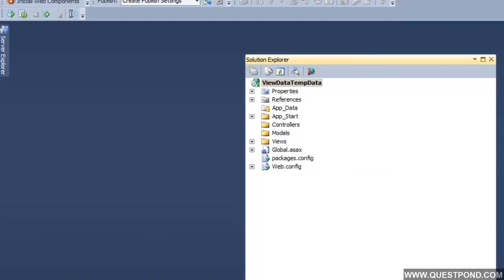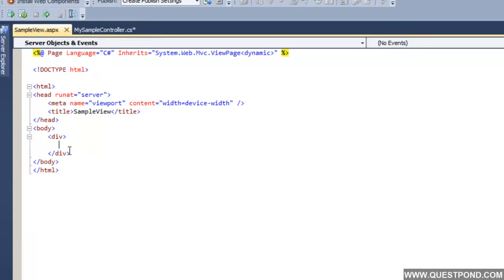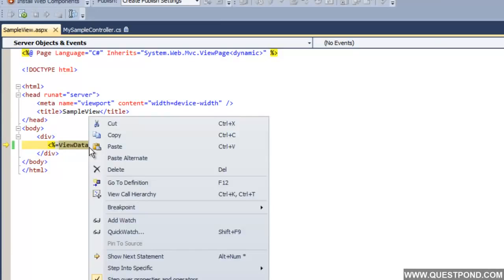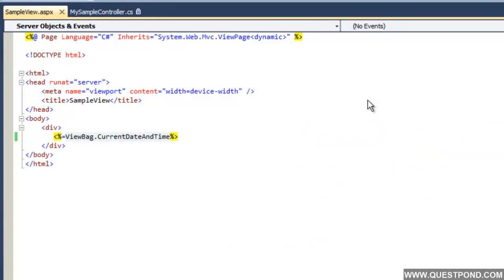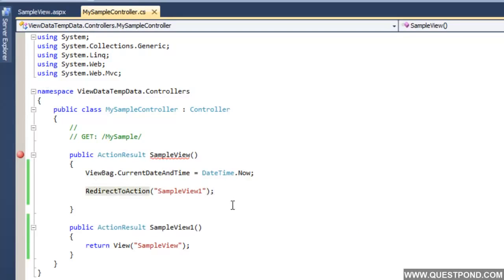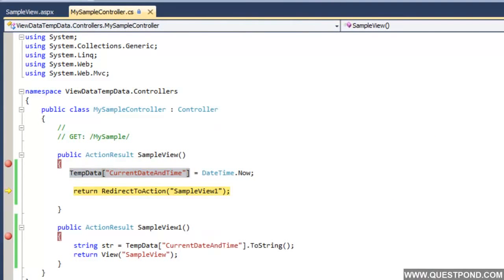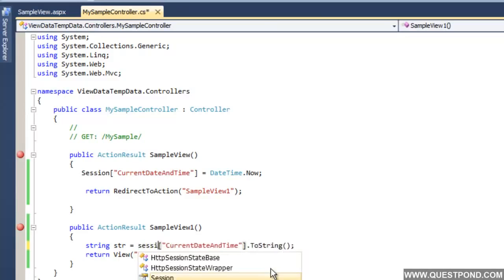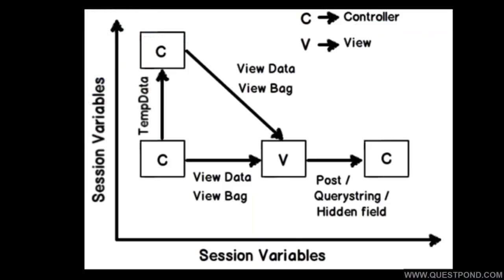MVC Video Difference between viewdata,viewbag,tempdata and session MVC Interview questions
MVC Video Difference between viewdata,viewbag,tempdata and session MVC Interview questions MVC Video Difference between viewdata,viewbag,tempdata and session.